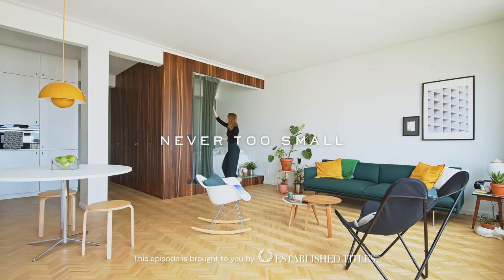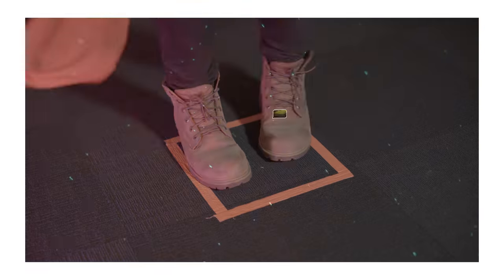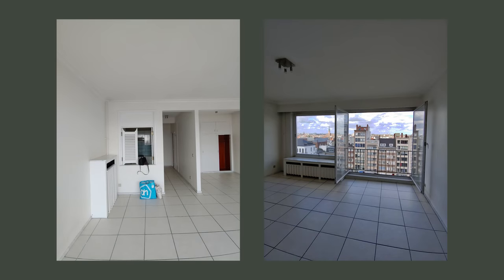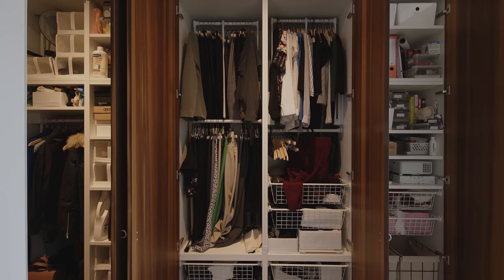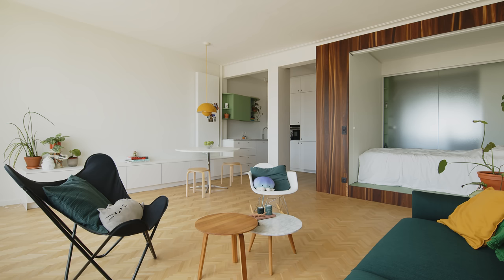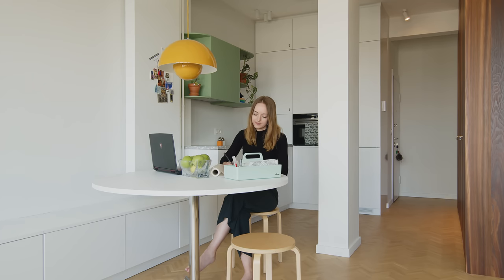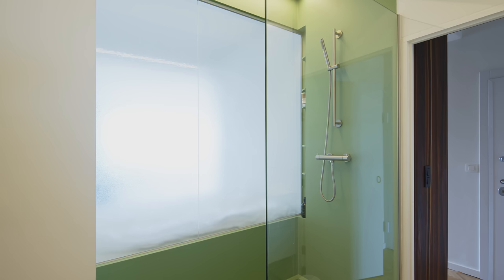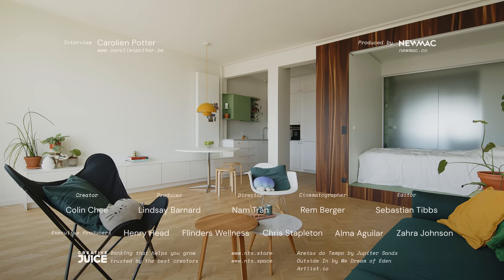NEVER TOO SMALL: Interior Architect's DIY Studio Apartment, Antwerp - 51sqm/548sqft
Now shipping from the US in time for the holidays. Our hardcover book showcases 30 of the best small homes from around the world to inspire you.

Located in the center of Antwerp, Studio 98 was originally an outdated and segmented apartment, now redesigned by interior architect Carolien Potter who did most of the renovation herself. Removing all the interior walls created a white open plan studio space, maximizing the light from the singular window on the front façade. Potter’s key addition is a central volume that contains the bedroom, shower and storage cabinet, and also acts as a wall dividing key areas. The volume's interior wall is shared with the bathroom and made of opaque glass allowing natural light into the bathroom while a semi-transparent curtain closes off the sleeping cove ensuring privacy. The compact but fully equipped white kitchen blends seamlessly into the walls of the studio, with a counter that extends out along the length of the apartment; creating a bench with built-in storage for the open plan living and dining area. With a logical but creative approach to functions and spaces, Potter has designed a spacious home filled with natural light and fun, but warm textures.

Creator: Colin Chee
Director: Nam Tran
Cinematographer: Rem Burger
Producer: Lindsay Barnard
Editor: Sebastian Tibbs
Music: Areias do Tempo by Jupiter Sands & Outside In by We Dream of Eden